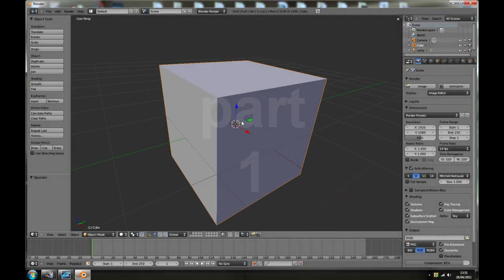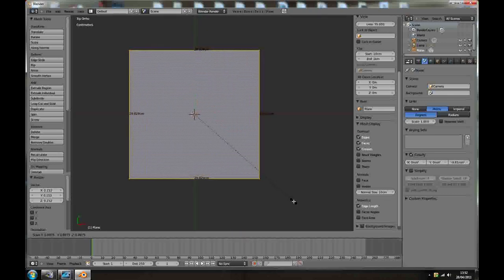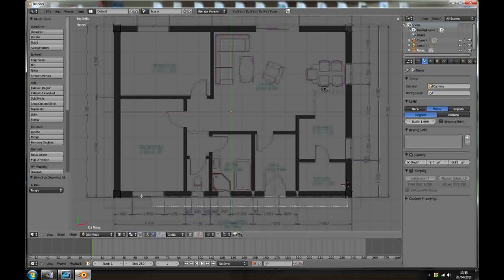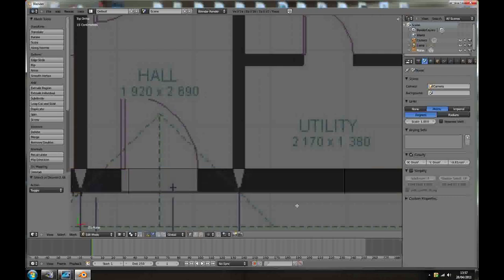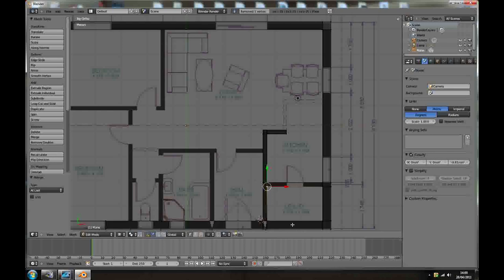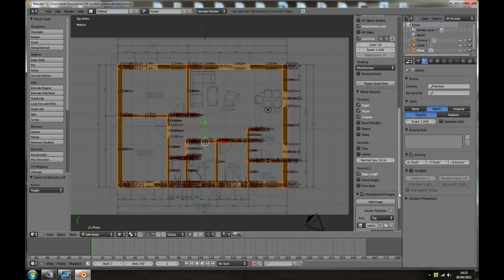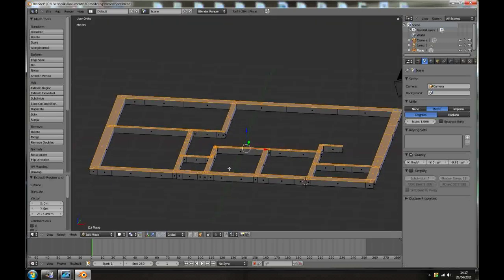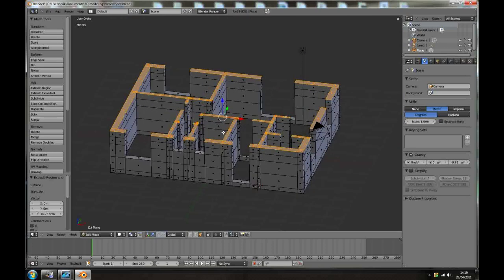Blender tutorial- Making a house part 1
link to get a reference pictures